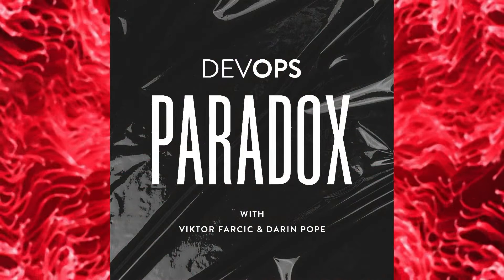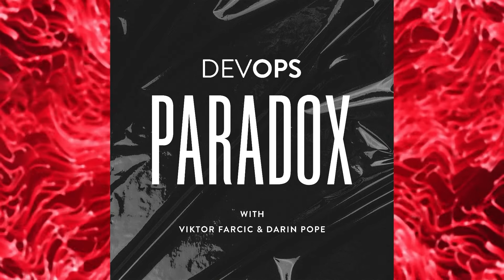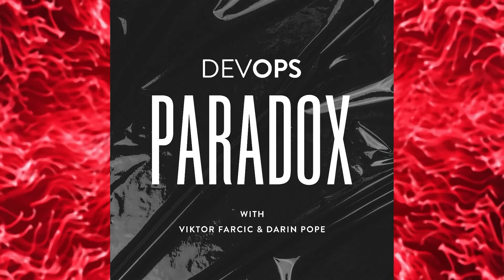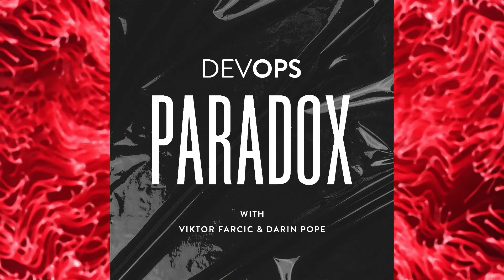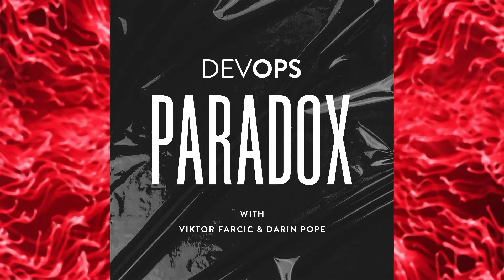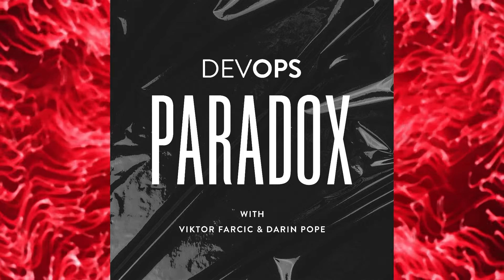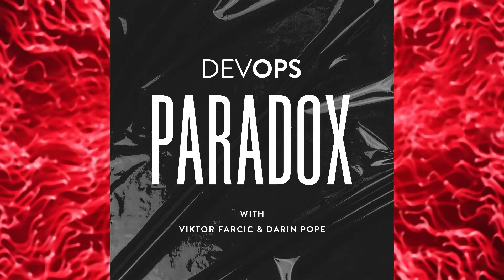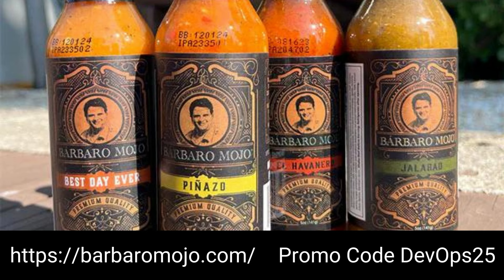DOP 270: Why Should a Developer Consider Using Devbox From Jetify?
#270: In the ever-evolving world of software development, getting a new machine up and running can be an time consuming process. The journey from unboxing to being fully operational has undergone significant transformations over the years, with each phase offering its own solutions and challenges.

In this episode, Darin and Viktor talk about their experiences in setting up their machines and what they are doing now anytime they get a new machine.

Save 25% on your first Barbaro Mojo order using the code DevOps25